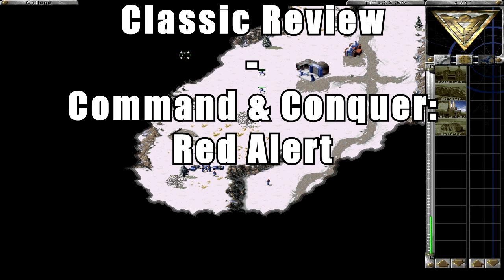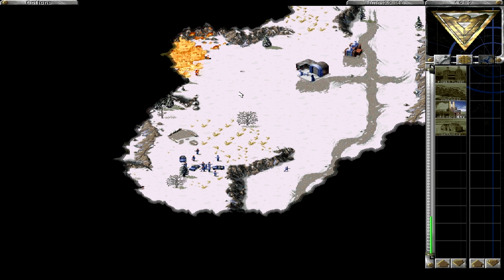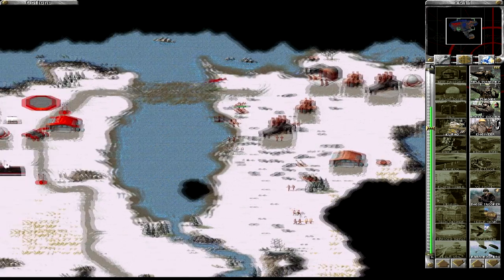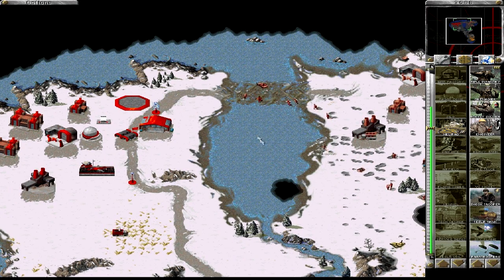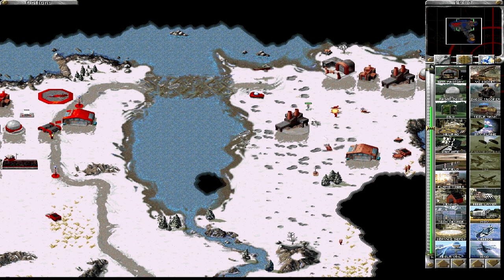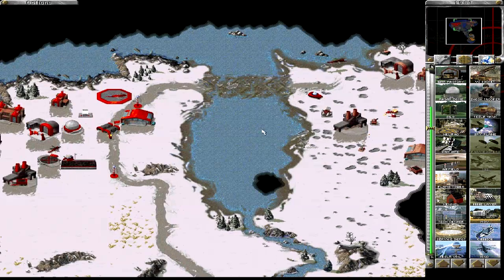Classic Review - Command & Conquer: Red Alert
In this review, I take a look at the follow-up to Command & Conquer and the point where the series split into two continuities. I also mention the expansion packs, though only one of them is an actual expansion pack, while the other is a mission pack.

ESRB Rating: Teen (13+) -  Animated Blood, Animated Violence

You can get this game as part of the C&C Remastered Collection on Steam